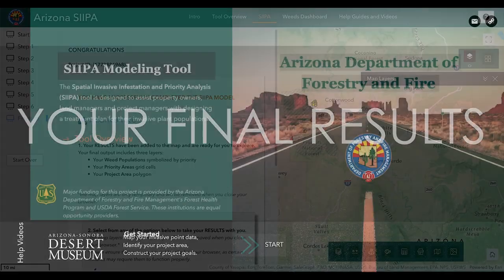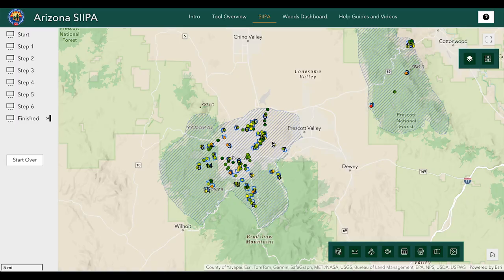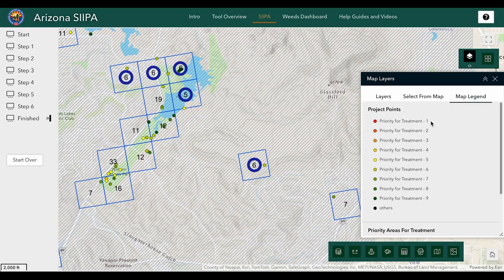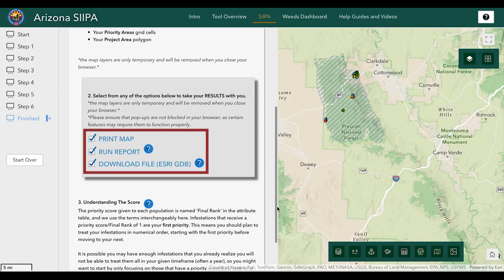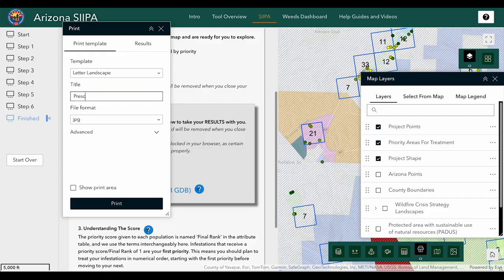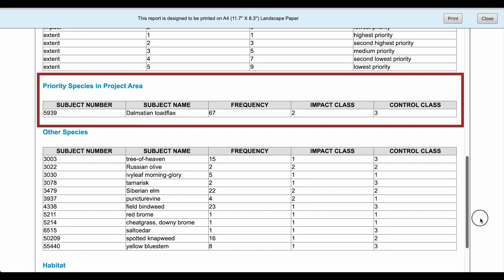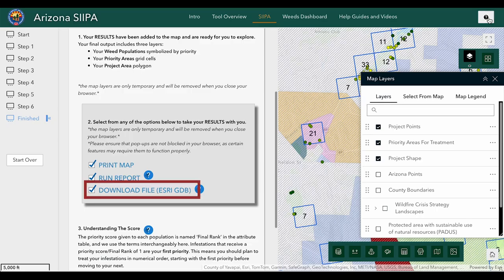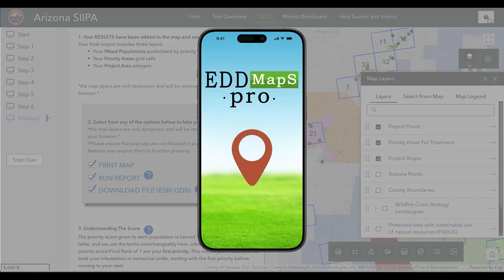SIIPA Arizona - Results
Final result of the Arizona SIIPA tool. In this video, we explore all the ways you can use your data. We walk through the final report and the exporting to an esri file geodatabase.